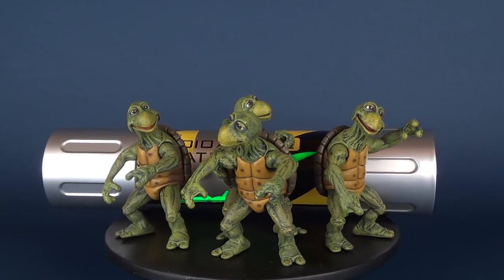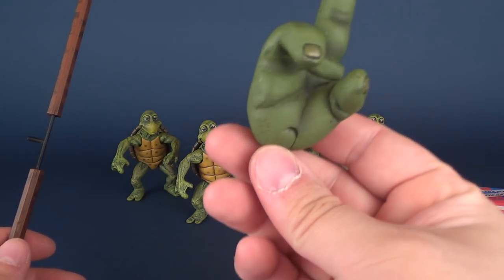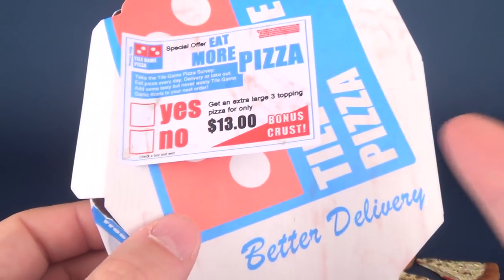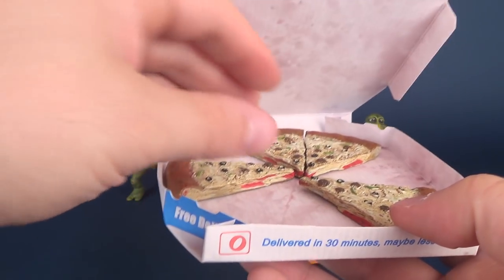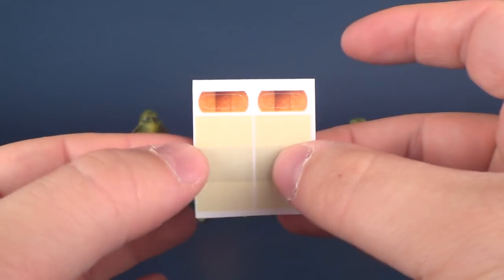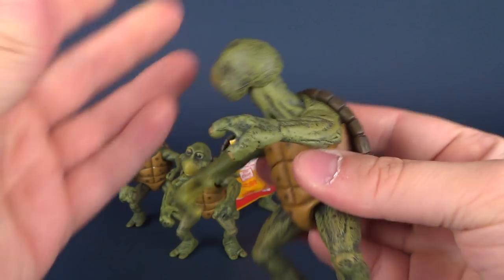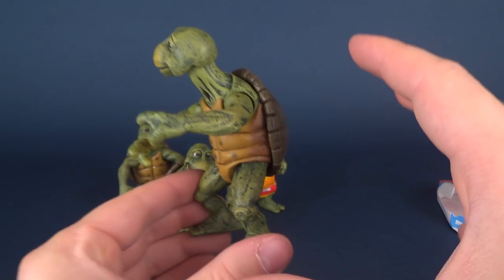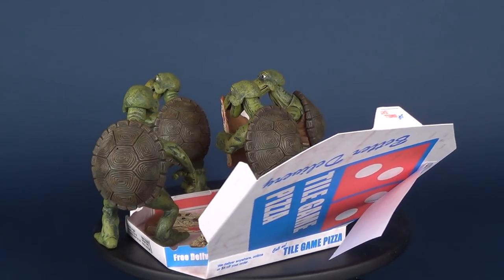Teenage Mutant Ninja Turtles 1990 Movie Baby Turtles | NECA 1/4 Scale Figure Set Review